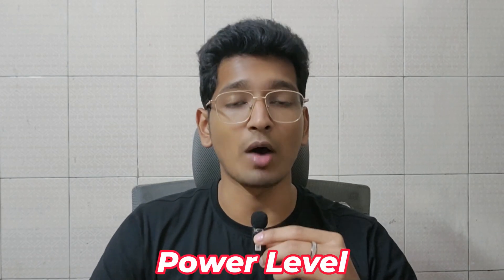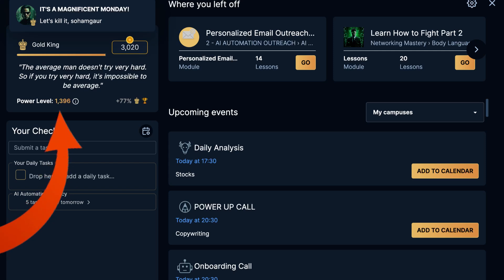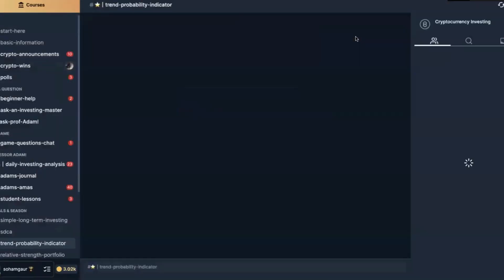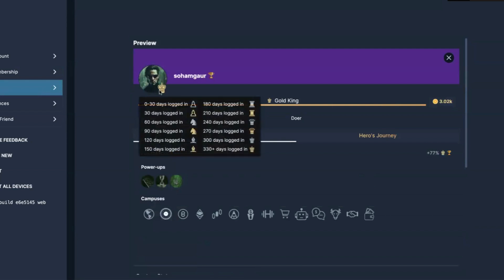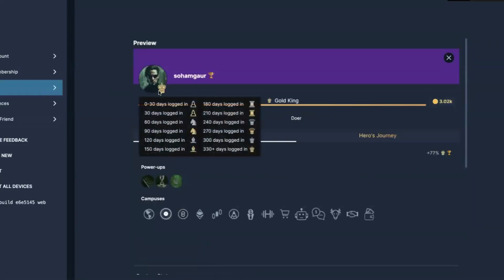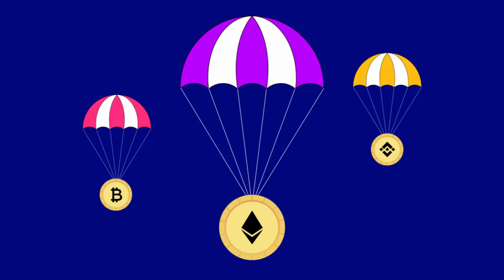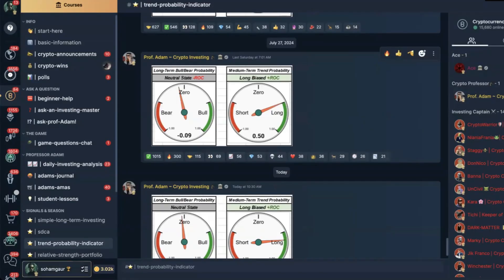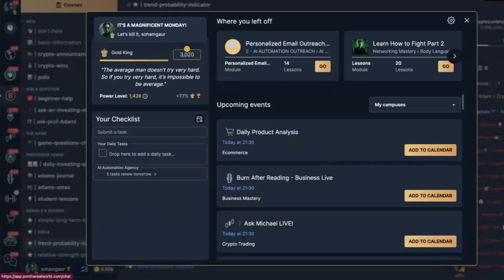POWER LEVEL Inside TRW & 3 Ways To Increase It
Hey everyone, In this video we will understand what is power level inside the real world by andrew tate and also how can you increase it fast